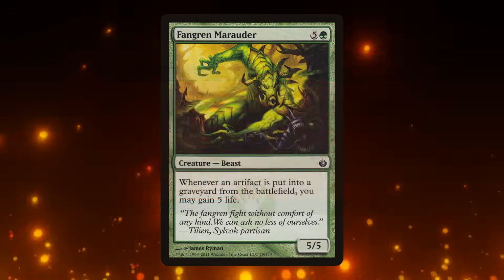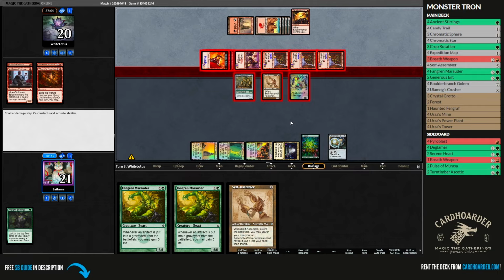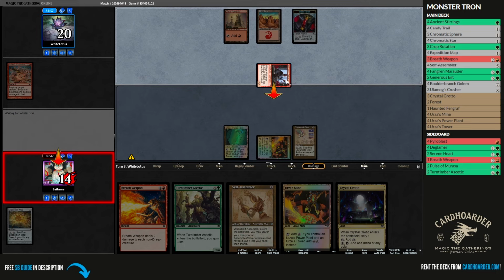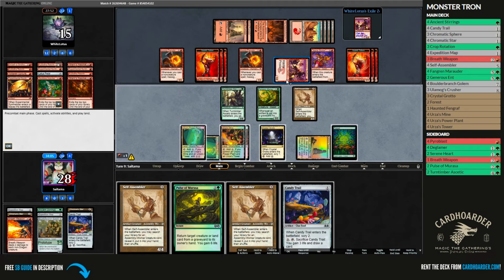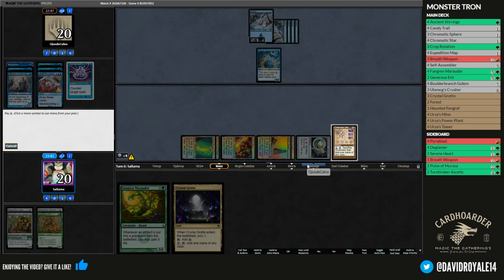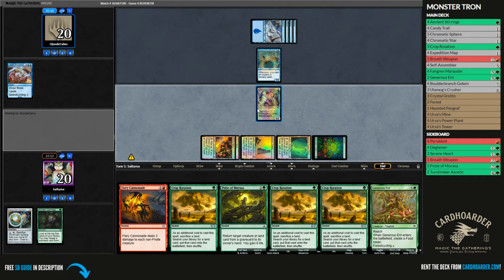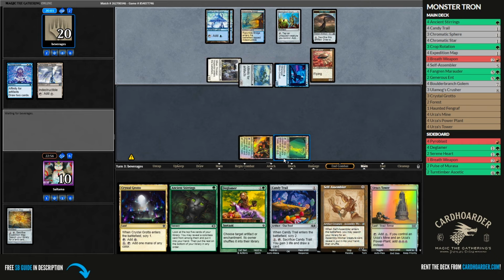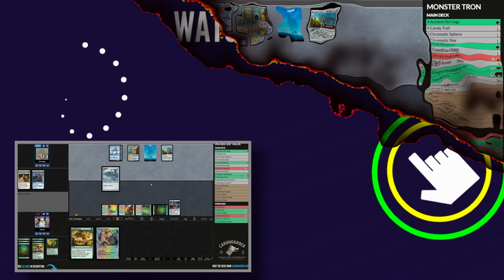This Anti-Meta Deck CRUSHES Top-Tier Threats in MTG Pauper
Monster Tron is one of my favorite decks to play in MTG Pauper, and today we will cast powerful creatues like Ulamog's Crusher and Fangren Marauder to steal games.
The main plain of this deck consists on assembling an Urza Tron as early as turn three and start casting overpriced creatures ahead of schedule in the pauper meta.
If you like to play TRON in Pauper but don''t like Altar Tron lists, this deck is for you in what its left for 2023.

👕CHECK OUT THIS AWESOME PAUPER MERCH!

👉👉Rent your decks NOW from Cardhoarder!

00:00 Deck Tech
00:42 vs Mono Red Burn
05:17 vs. Mono Blue Terror
07:56 vs. Azorius Affinity